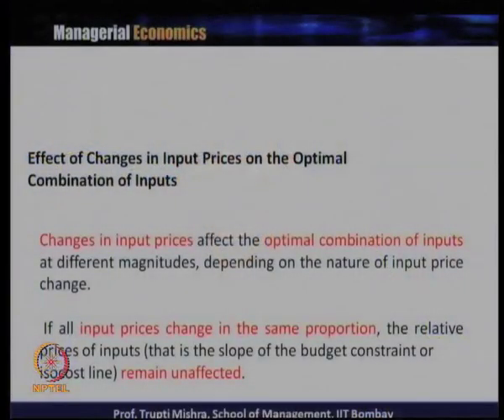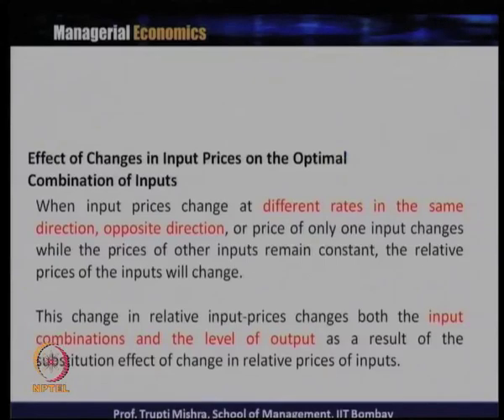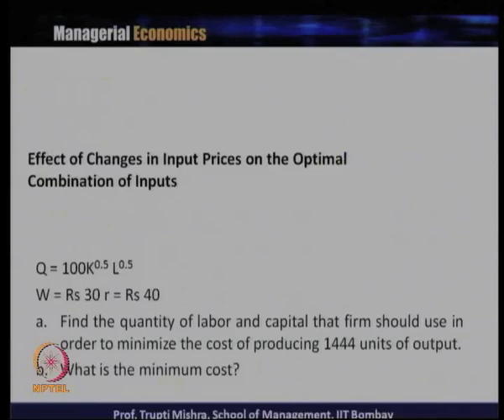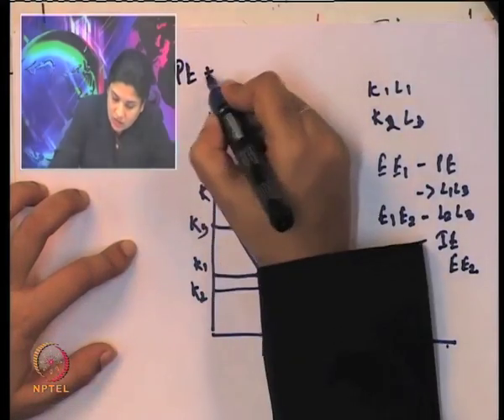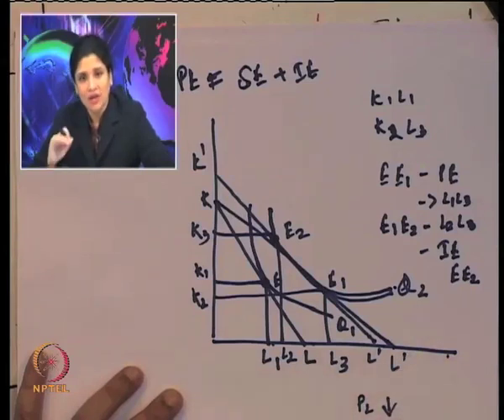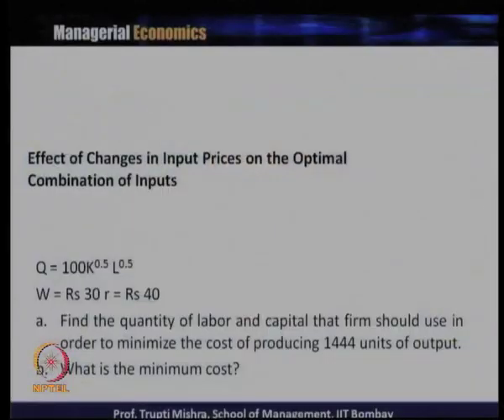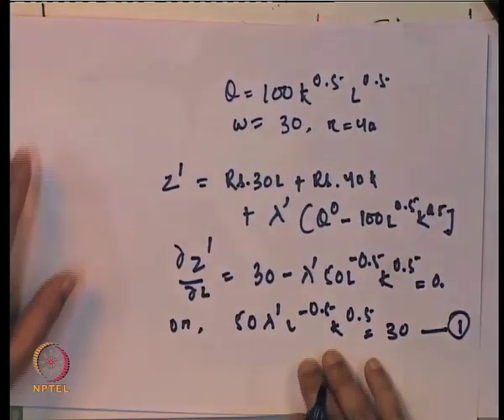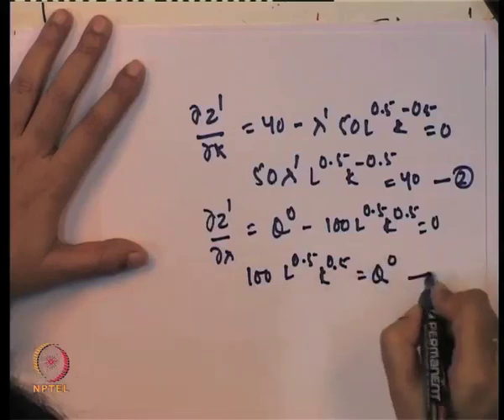Lecture 19-Part2: Theory of Production-Effect of Changes in Input Prices, Law of Diminishing returns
Week 6-Lecture 19-Part2 : Theory of Production- Effect of Changes in Input Prices, Law of Diminishing returns, Return to Scale